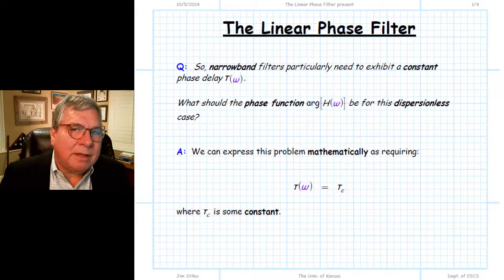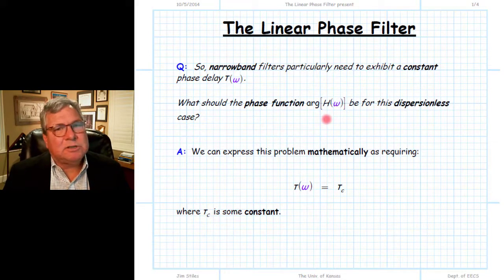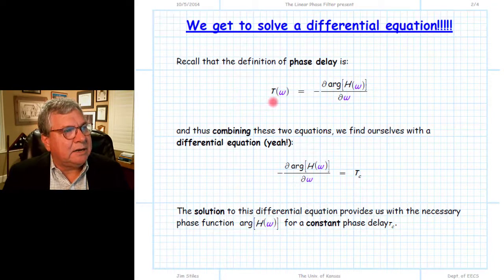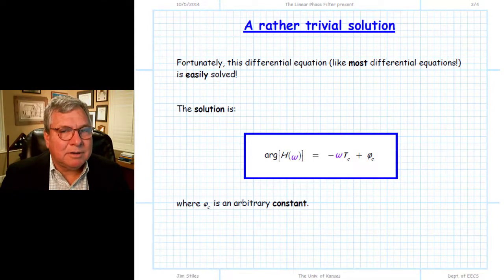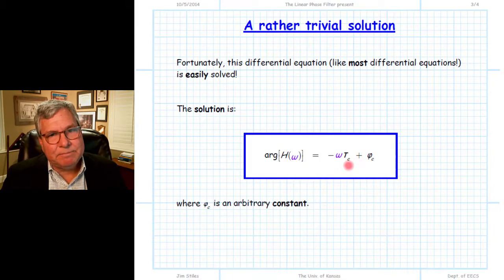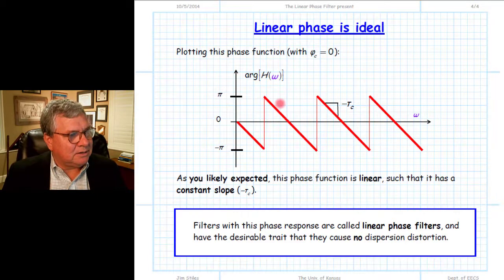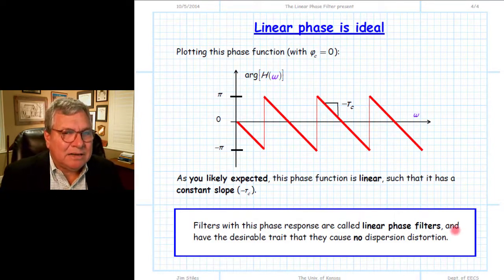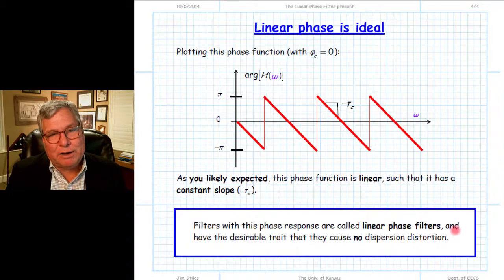The Linear Phase Filter